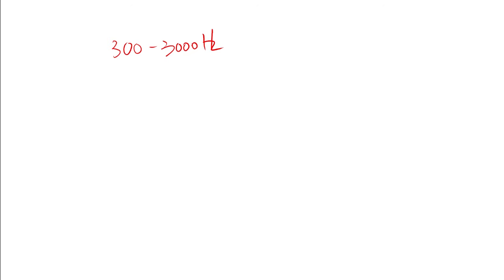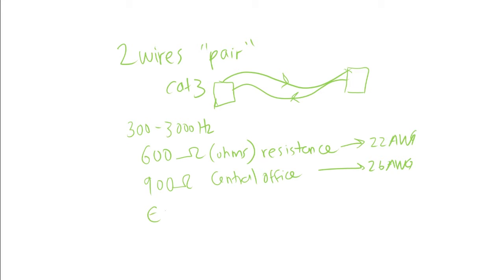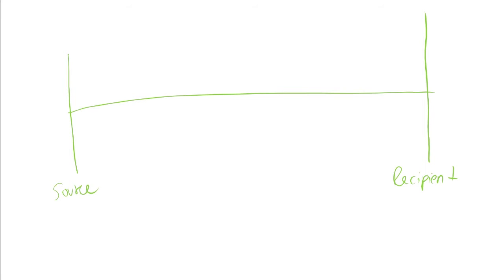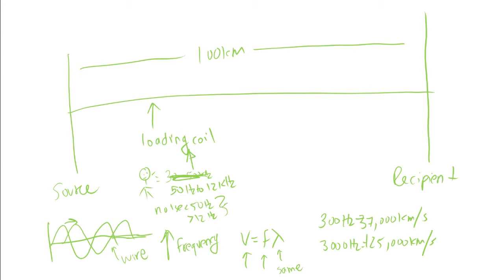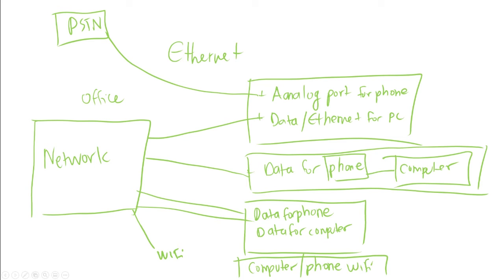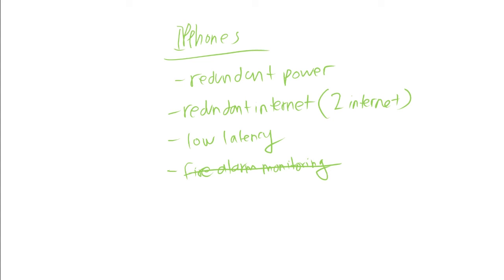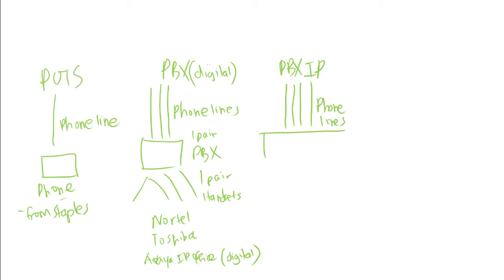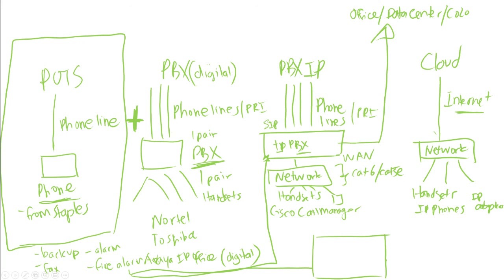Packet Switching vs Circuit Switching - Which One Wins?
Communications Systems Course - Part Five - POTS and VoIP, Packet Switching vs Circuit Switching

In this video, we introduce you to the Communications Systems Course, taught by Hazim Gaber, EIT, PMP, PgMP, RCDD.